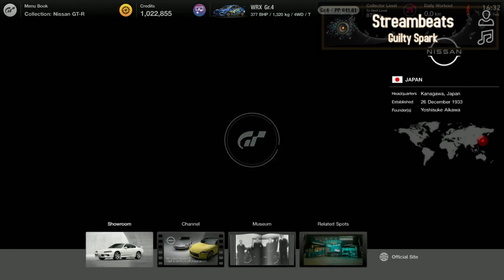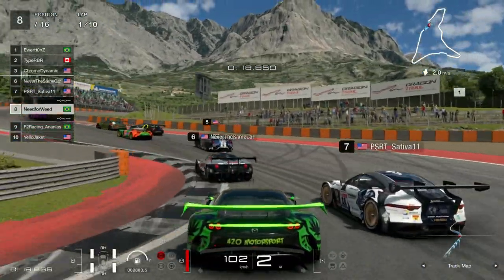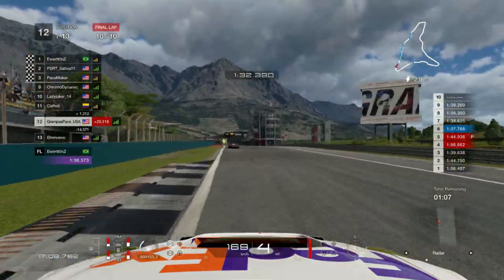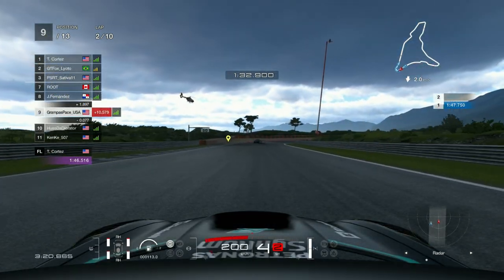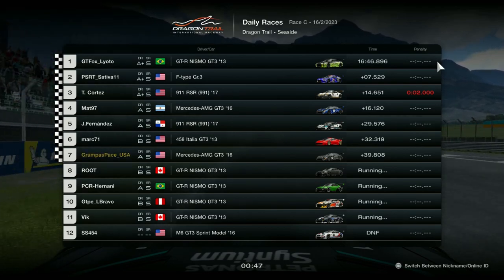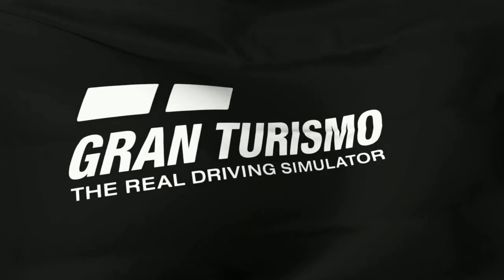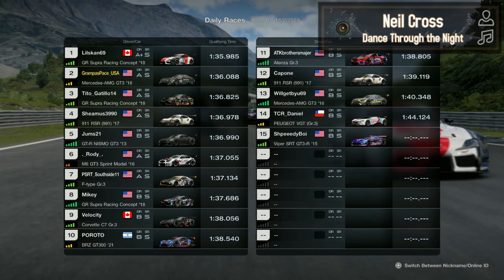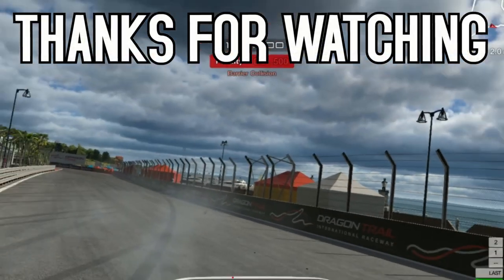Chicane of Death Breaks Us All [PS4 + Controller] {Birthday Special}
Hello everybody, my name is GrampasPace!
This is the 6th video of my 'GT7 - Daily Races' series.
In this video, there's going to be a lot of death, carnage & penalties served.

-Play the whole video at 0.25x with at least 1% volume on

Timestamps:
0:00 - Intro
0:11 - Car Purchase & Birthday Gifts!
1:14 - Practicing for the Upcoming Carnage
3:55 - Many Deaths in the Famous Chicane
8:35 - Acquiring an Easier Car
8:55 - Practice Makes Perfect!
9:53 - Clean Racing with More Deaths
16:40 - Loss of Control!!
20:38 - Clean Beautiful Racing
23:32 - Best Qualifying Lap
25:05 - Surviving for the Race Win!!
28:38 - Credits
Info:
--Game:
Gran Turismo 7 (1.27) -

--Console:
PlayStation 4™ -

--Controller:
DUALSHOCK® 4 -

--PC Hardware:
GPU: NVIDIA GeForce RTX 3060 Laptop -

RAM: 16GB (8x2) - 8GB DDR4 3200MHz SoDIMM Memory -

Video Capture Card: Elgato HD60 S -

--Recording Software:
OBS Studio -

--Editing Software:
HitFilm Express -

--Audio Software:
Audacity -

The Turquoise Moon - Together! (Hyperpop Version)

Streambeats - Big Baddies
Streambeats - Chonkers
Streambeats - Cozy Snail
Streambeats - Guilty Spark
Streambeats - Revenge of the Simp
Streambeats - Spectre

Gran Turismo 7 is a 2022 sim racing video game developed by Polyphony Digital and published by Sony Interactive Entertainment. The game is the eighth mainline installment in the Gran Turismo series.

This game brings the return of the GT Simulation Mode, encompassing the long-established and definitive single-player campaign feature.[4][5] Other classic features were shown such as the return of traditional racing tracks and vehicles, Special Events, Championships, Driving School, Tuning Parts Shop, Used Cars dealership, and GT Auto while still retaining the new GT Sport Mode, Brand Central, and Discover that were introduced in Gran Turismo Sport. The player needs to progress through tasks (“Menu Books”) from the GT Cafe to unlock features like multiplayer, and all tracks and cars.

The game also features the return of dynamic time and weather effects, which previously appeared in Gran Turismo 5 and Gran Turismo 6.[8] Despite the game including a single-player campaign, like with Gran Turismo Sport, the game requires a constant internet connection in order for players to be able to save their progress. The series creator Kazunori Yamauchi explains that this decision was made to prevent hacking and cheating. Arcade mode, however, is fully playable offline.